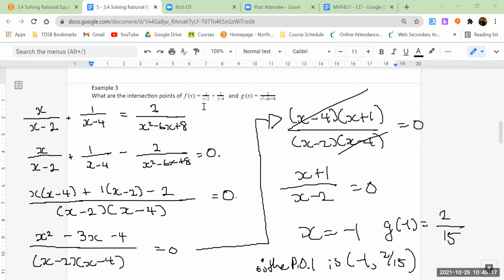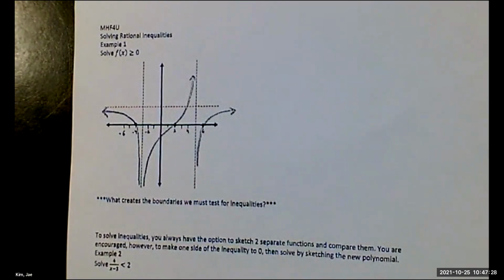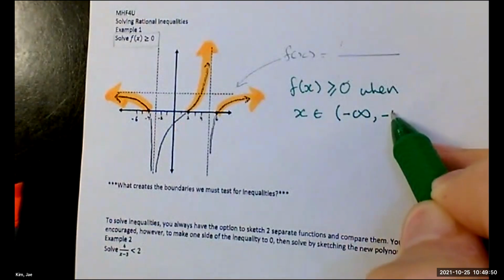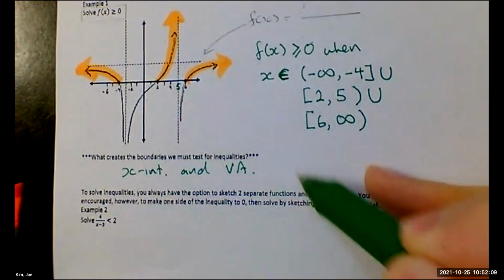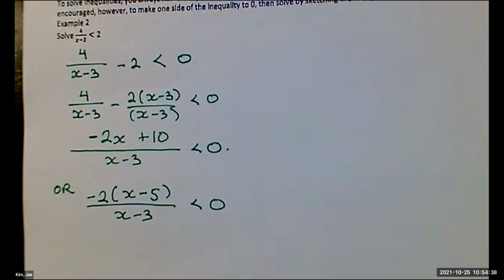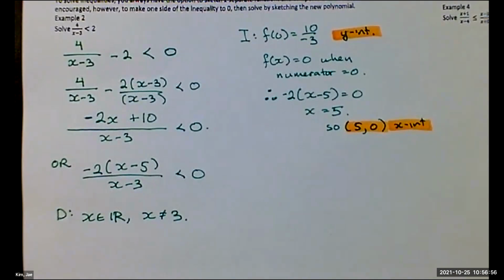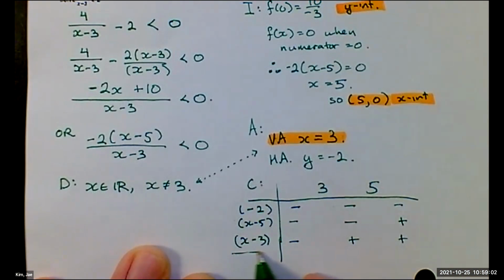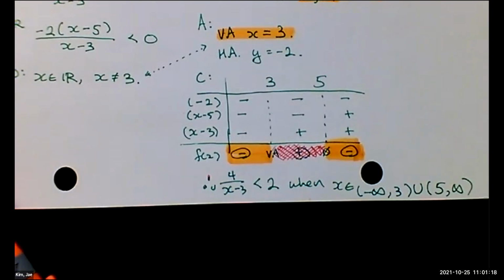3.4 Solving Inequalities of Rational Functions